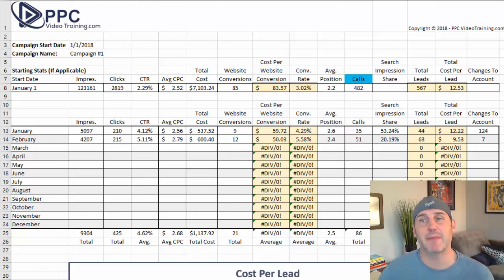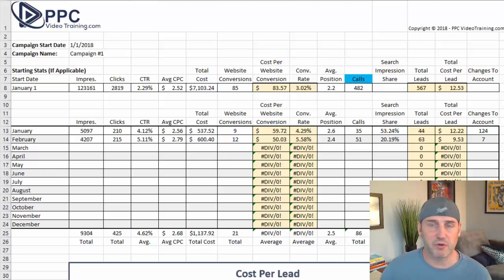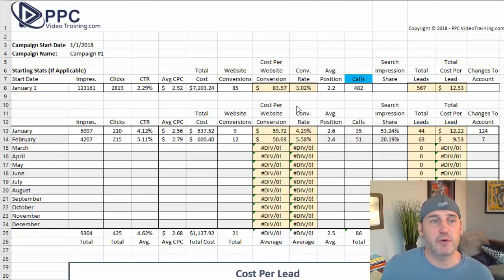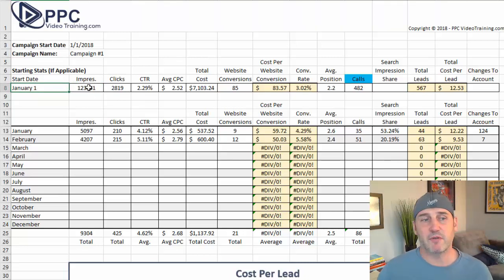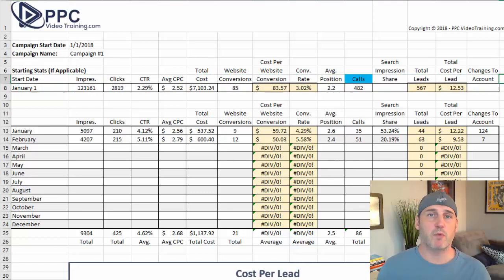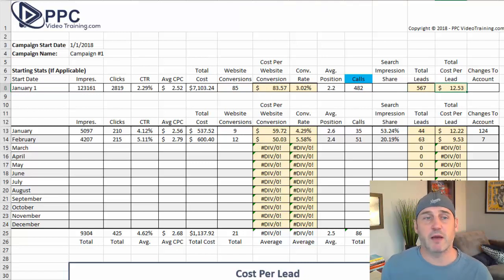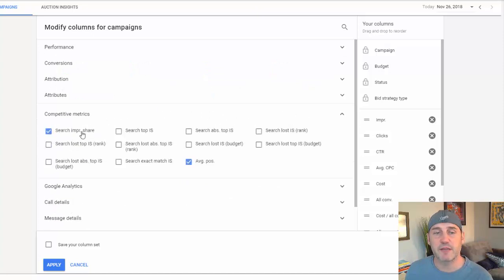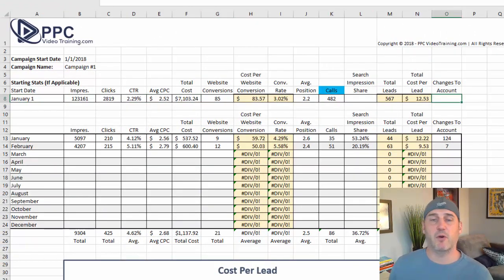Step 2 of Google Ads Optimization - Record Your PPC Statistics | PPC Training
STEP 2 OF GOOGLE ADS OPTIMIZATION - RECORD YOUR STATISTICS - GOOGLE ADWORDS OPTIMIZATION

This is step #2 in our "How to Optimize Google Ads PPC Training Series" and it's called - "Check Your Google Ads Statistics"

When optimizing your Google Adwords (Ads) campaigns, you need to measure where you're at BEFORE you start making a ton of changes. This way, if something doesn't work, you have an idea of where you were at before you made the ineffective changes and you can simply undo them.

However, you need to measure your stats to know where you are at.